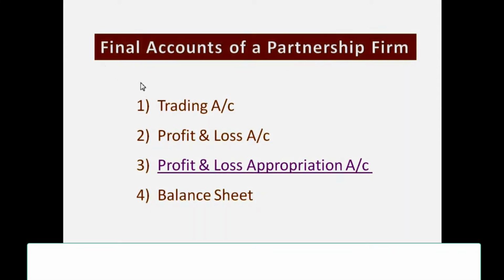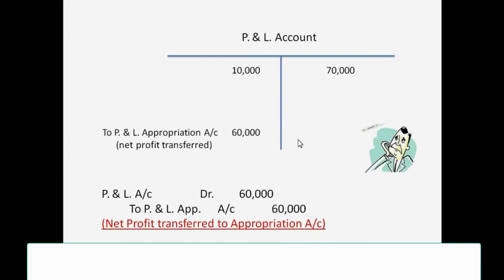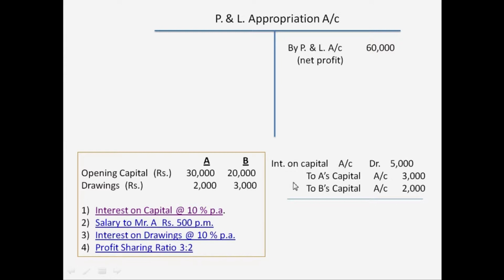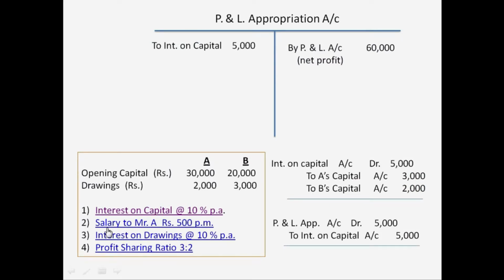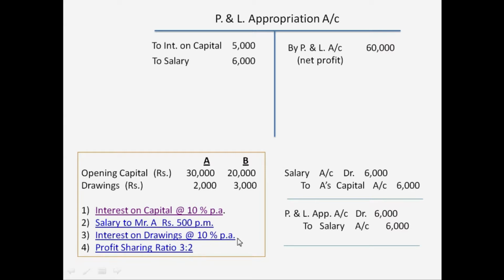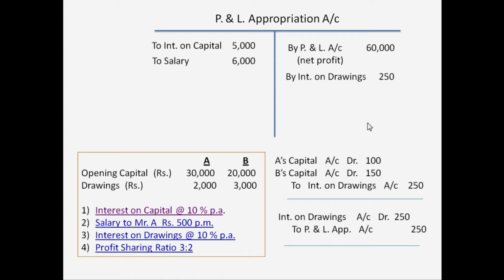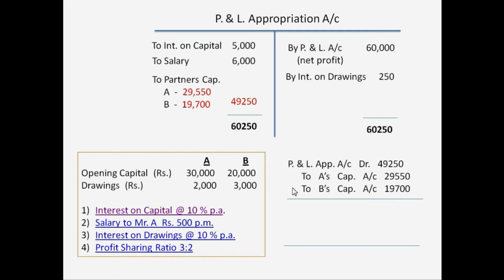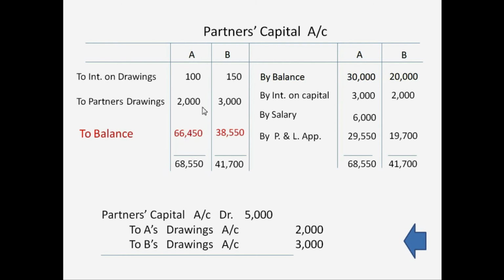Partnership Basics: Part 2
How to prepare Profit & Loss Appropriation Account...??